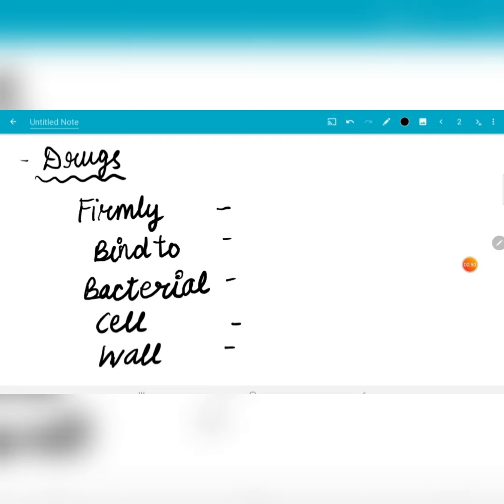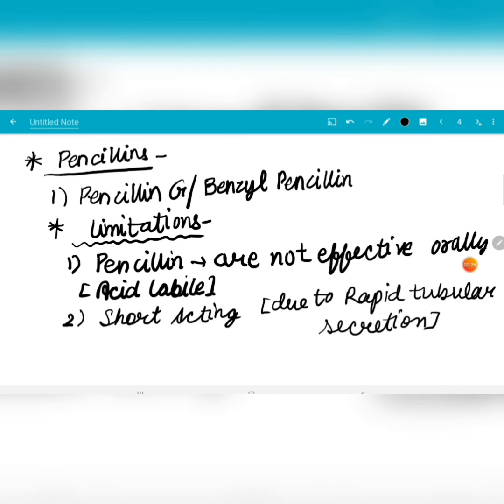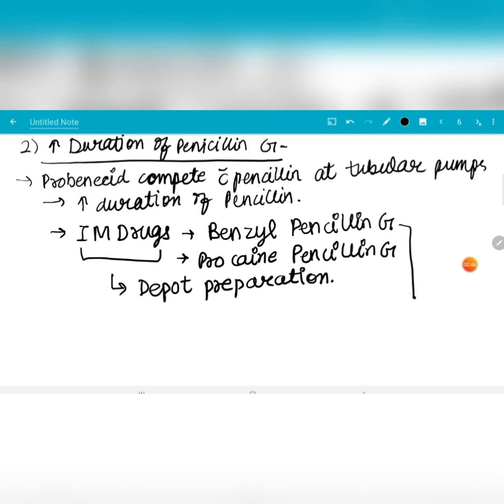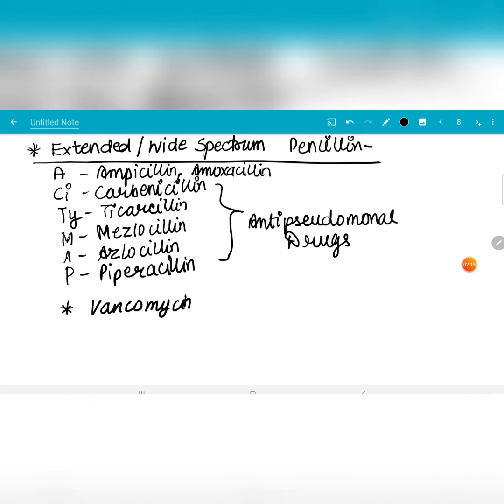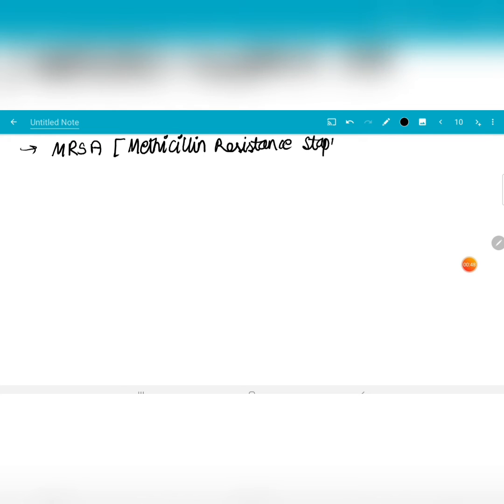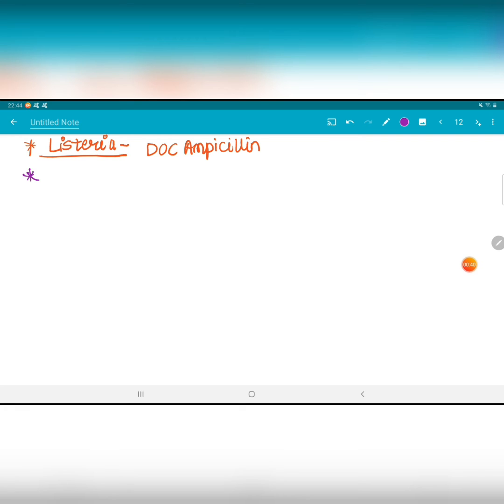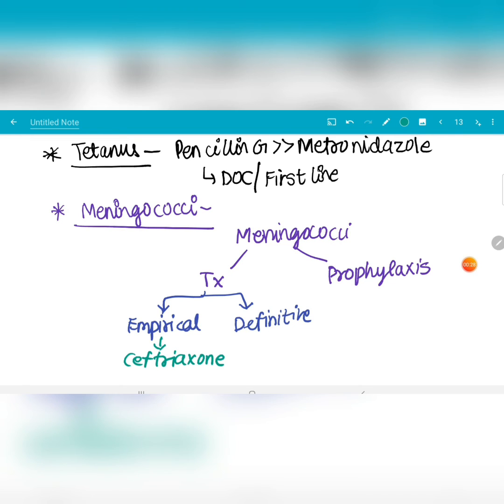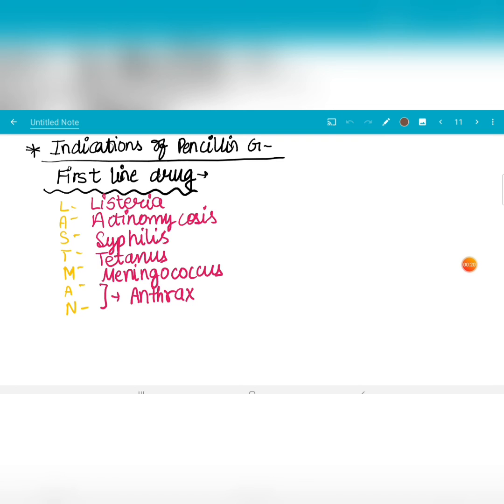Antibiotics : Cell Wall Synthesis Inhibitors | Pharmacology || Mis.Medicine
Cell wall synthesis
Cws inhibitors
Antibiotics made easy
Antibiotics
Beta lactam drugs
Antibiotics beta lactams
Bacterial cell wall